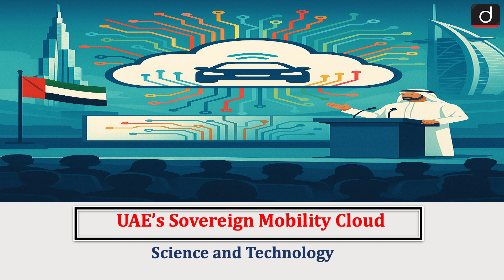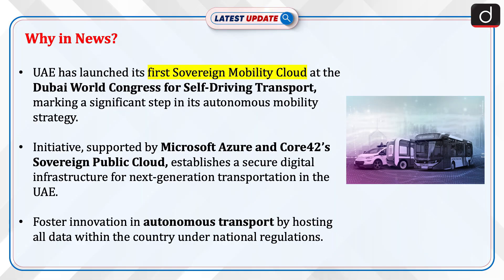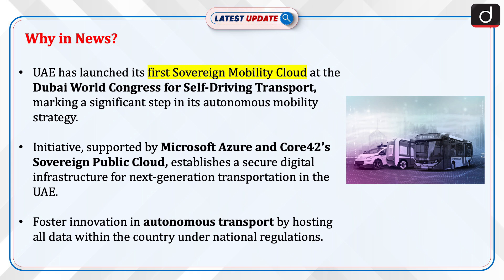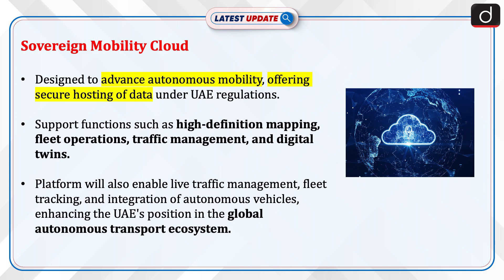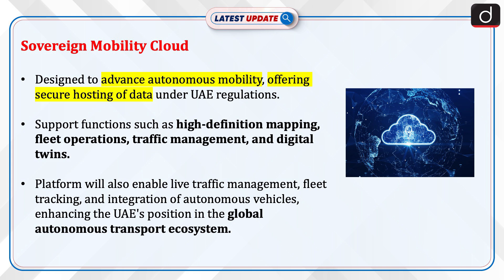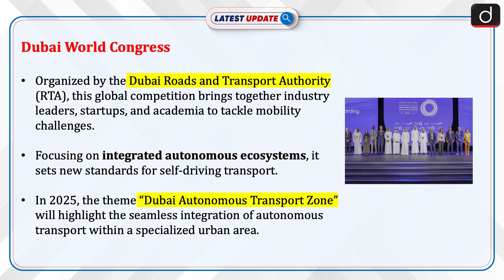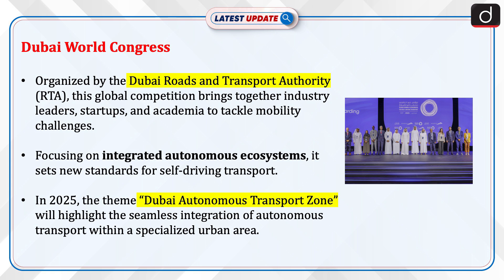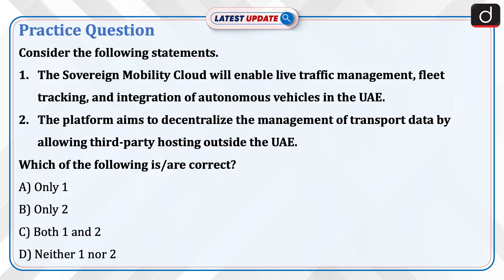UAE’s Sovereign Mobility Cloud | Dubai World Congress | Latest Update | Drishti IAS English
The UAE has launched its first Sovereign Mobility Cloud, a key step in its autonomous mobility strategy, aimed at securely hosting transport data under national regulations. Powered by Core42’s Sovereign Public Cloud and Microsoft Azure, this platform will support autonomous vehicles, traffic management, and digital twins. It will foster innovation in autonomous transport while ensuring safety, compliance, and scalability. Through this, the UAE positions itself as a global leader in intelligent mobility infrastructure.

Dear Viewers,